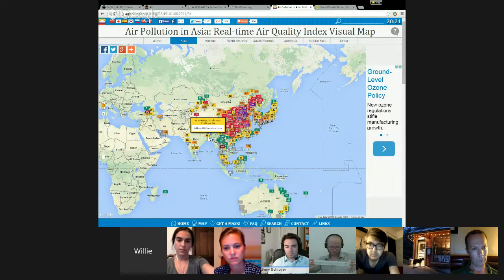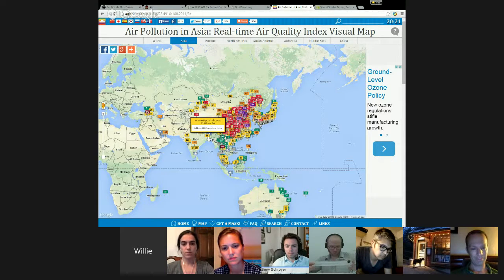OpenHour: Open Air! - Jul 2015 | Public Lab